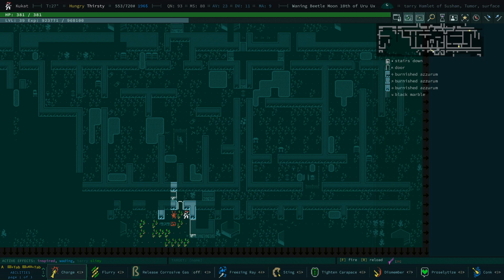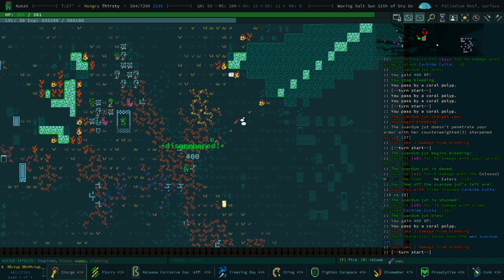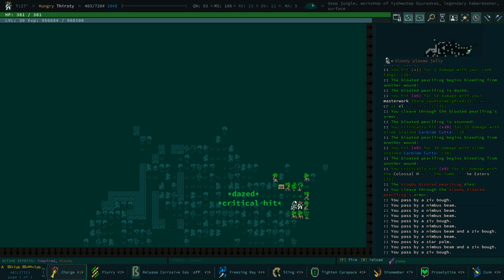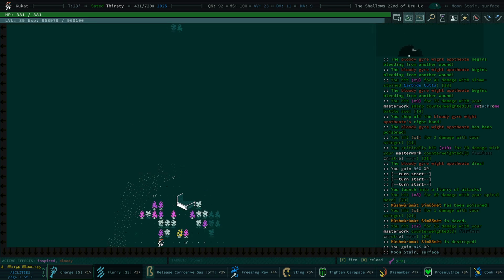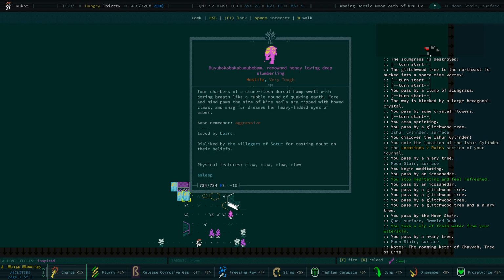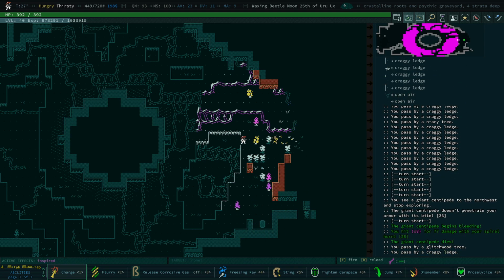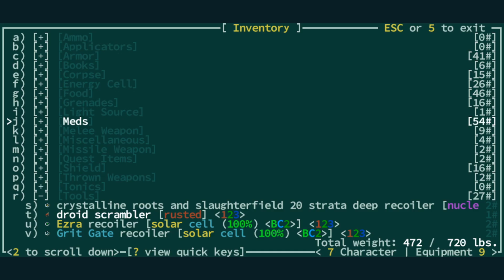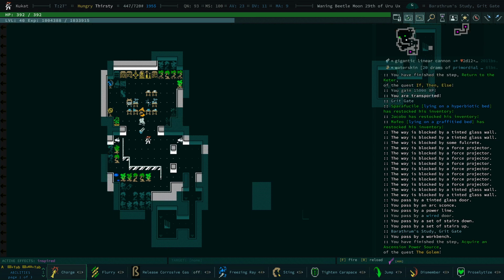TREE OF LIFE!! ¦ Caves of Qud Season 2 ¦ Episode 22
We are one with Chavvah

Live & Drink